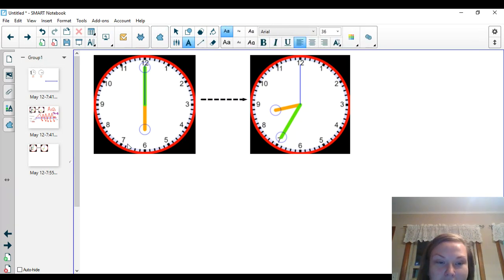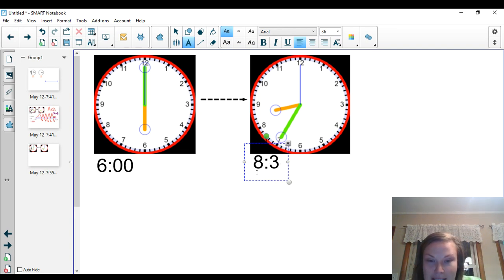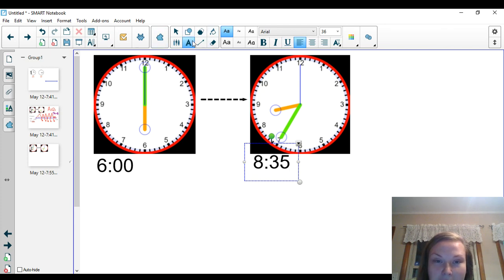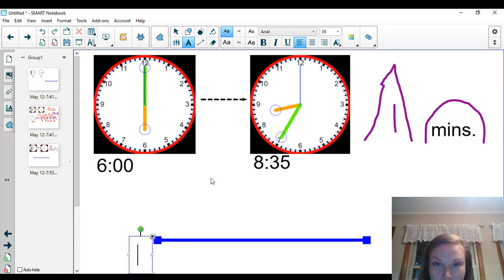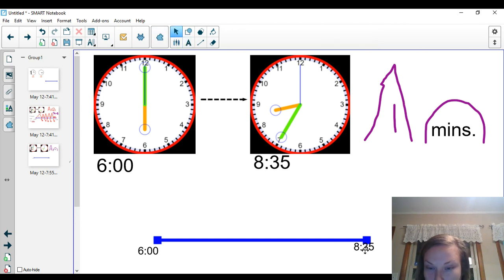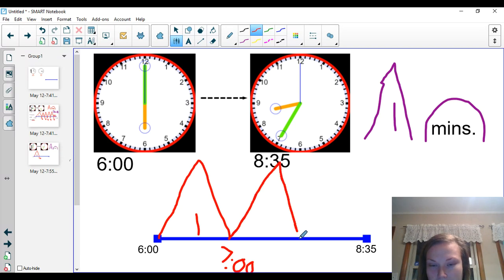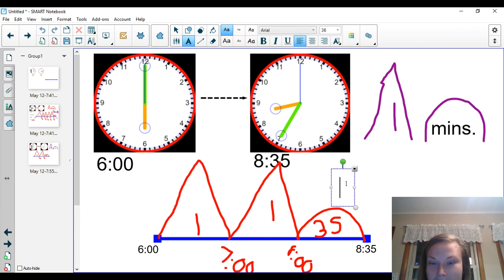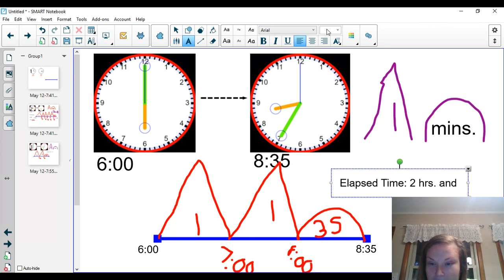Elapsed Time Practice